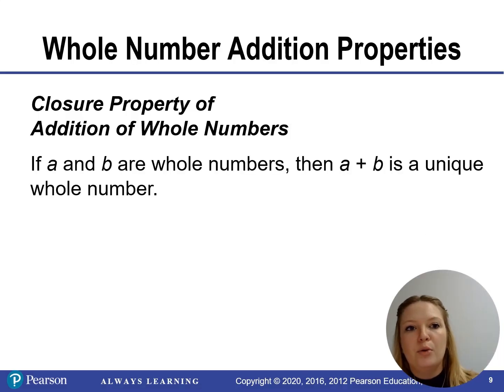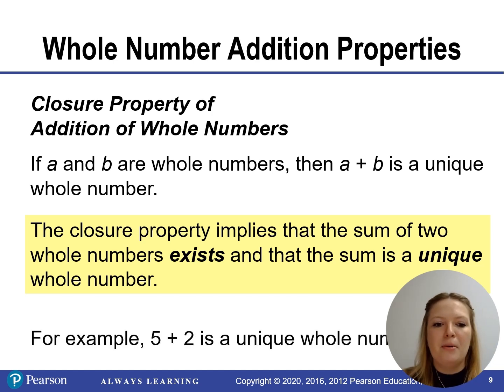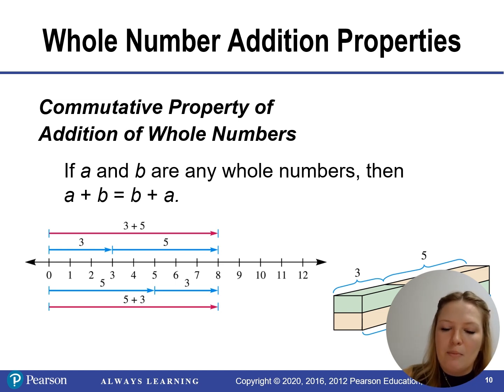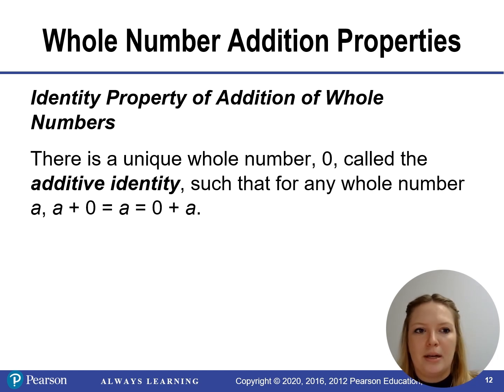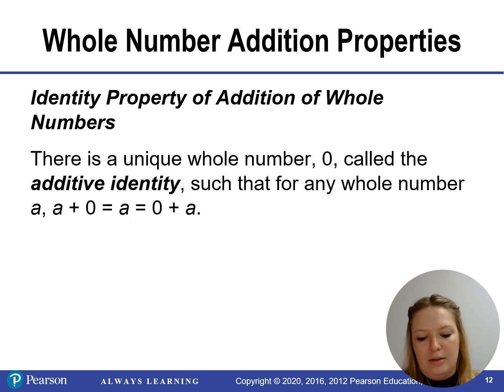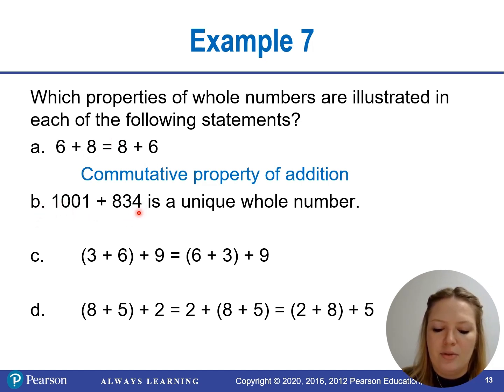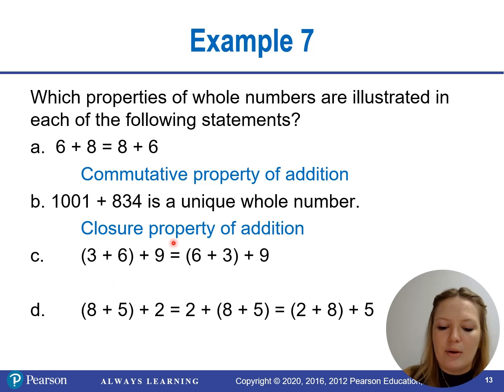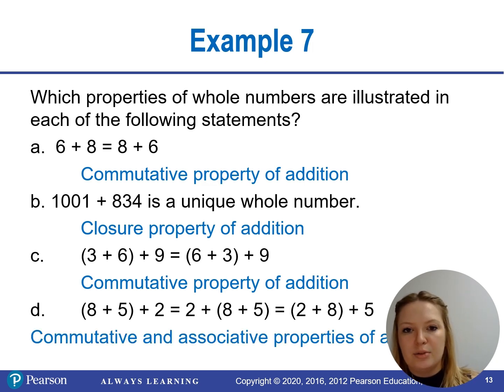Section 3.2 - Part 3 (Properties of Whole Number Addition)